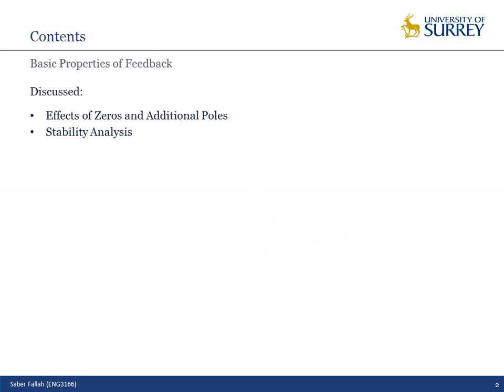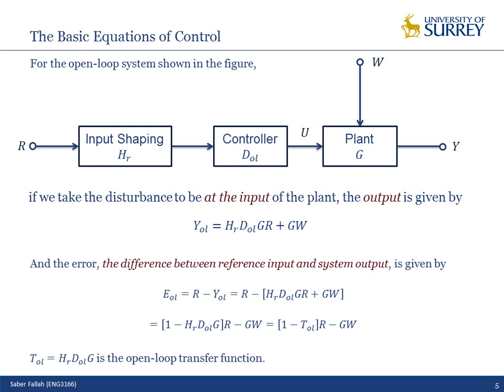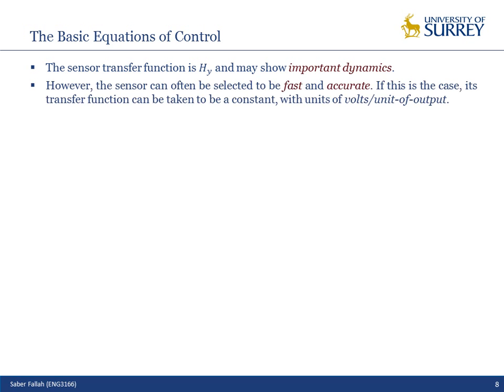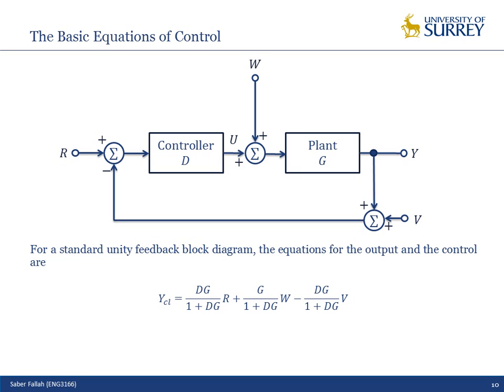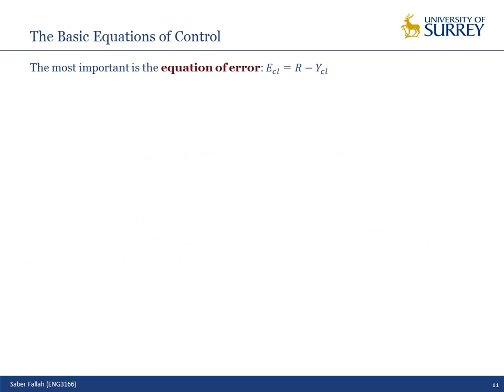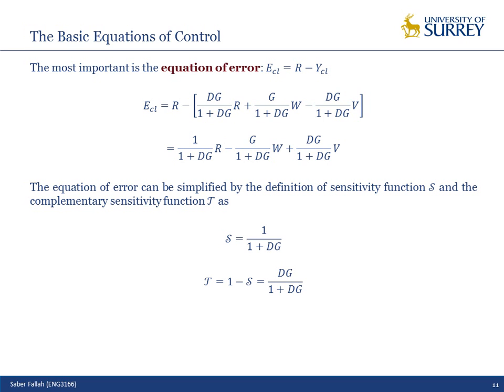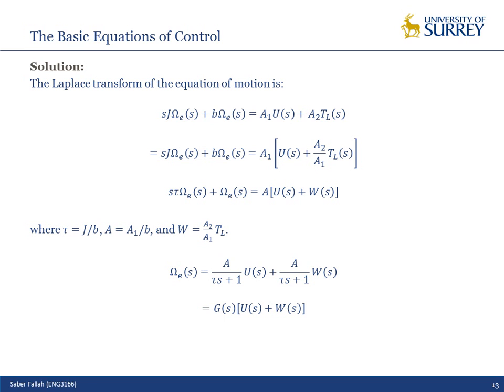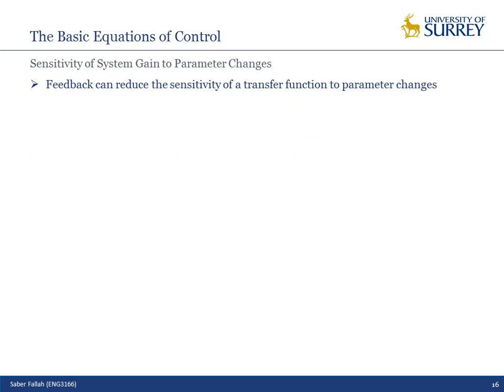Lecture 5 03/11/2014 (Part 1)